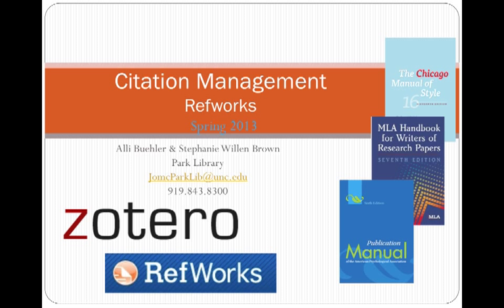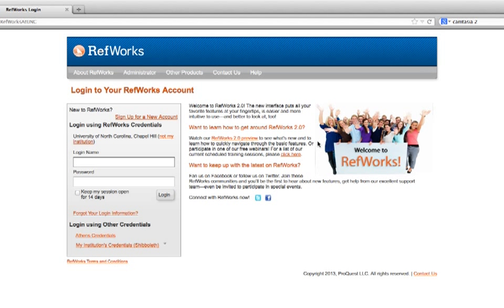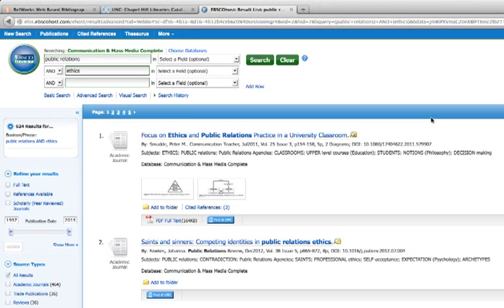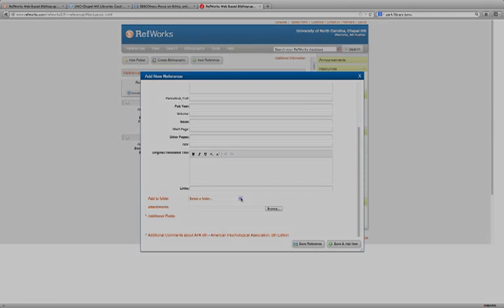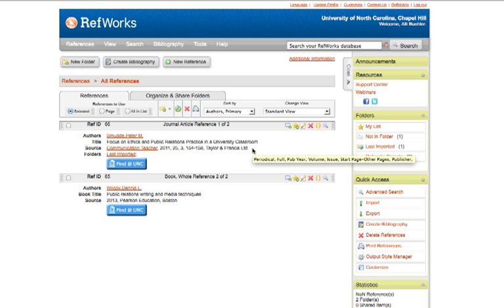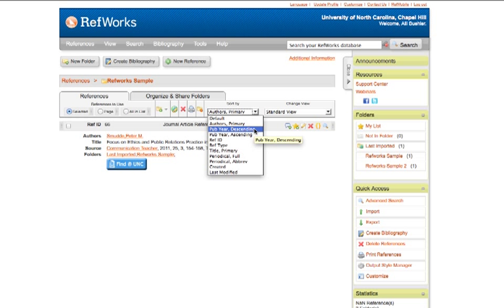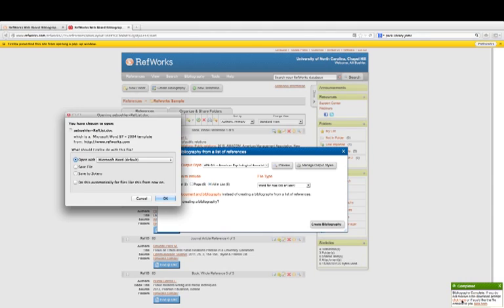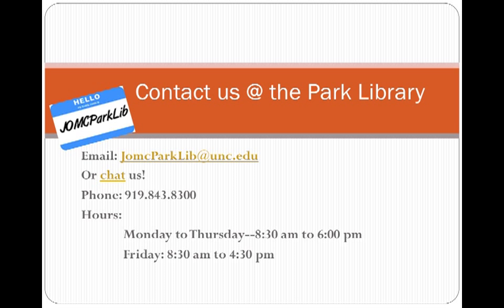Using RefWorks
Includes

- What is RefWorks?
- Getting Started with RefWorks.
- Organizing Citations in RefWorks.
- Creating a Bibliography with RefWorks.